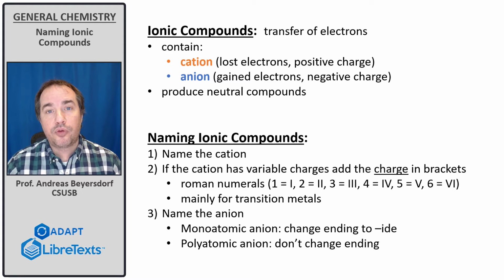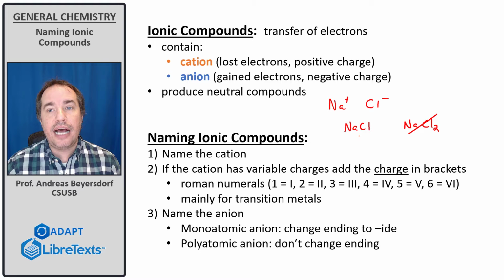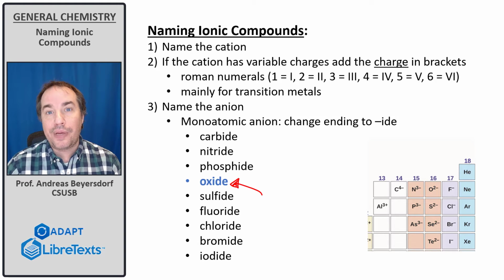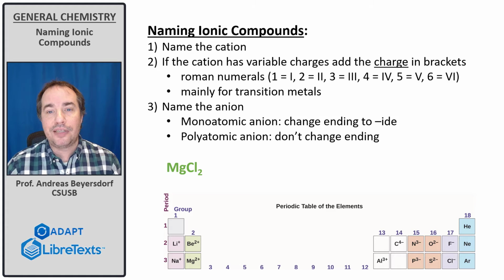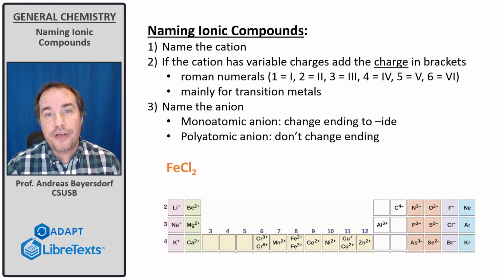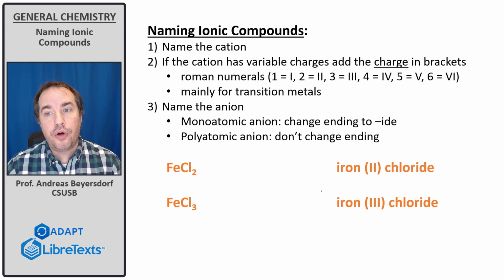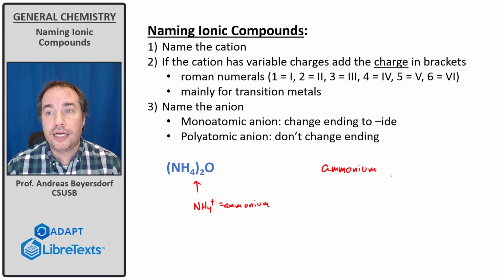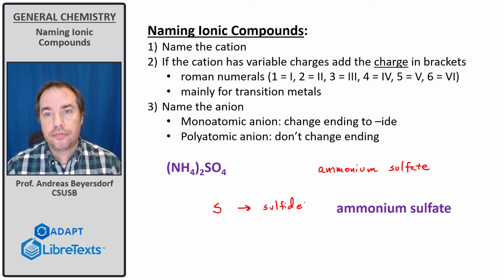Gen Chem: Naming Ionic Compounds